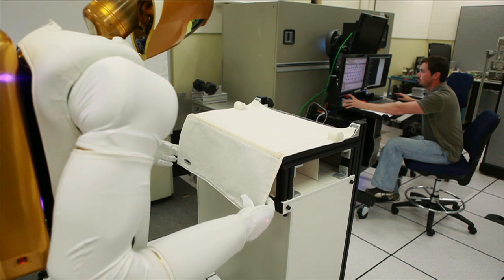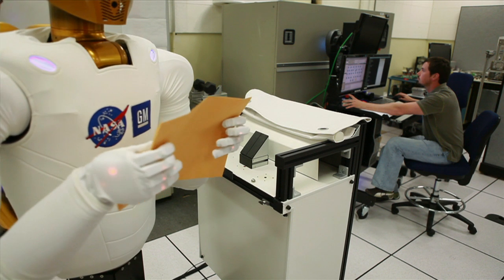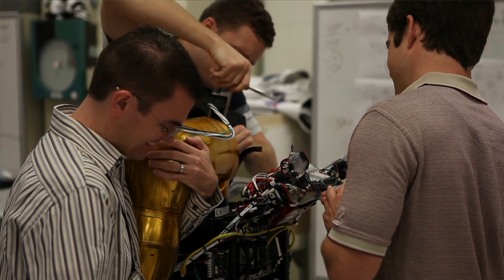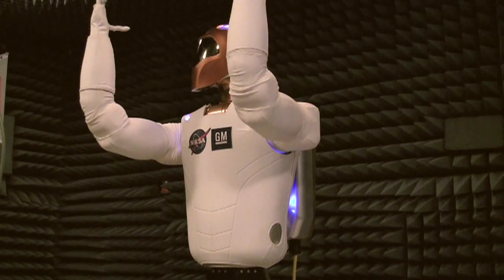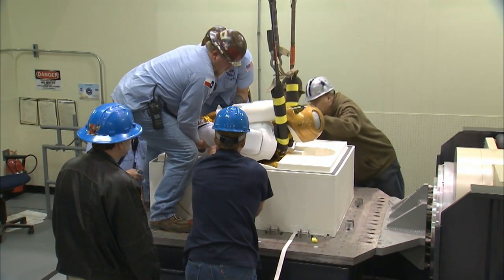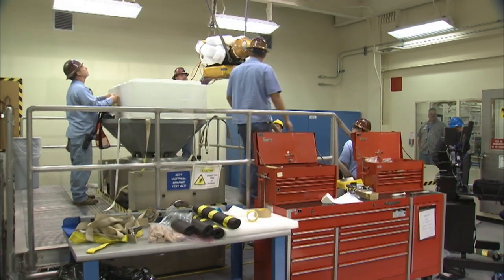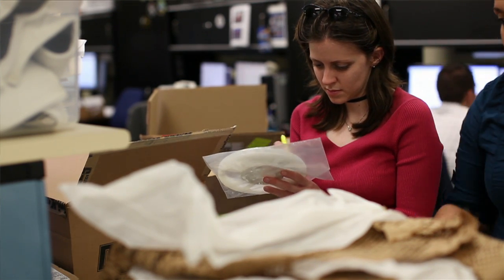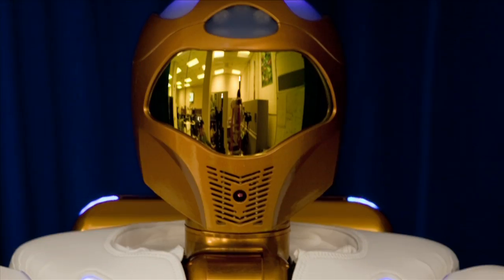NASA to launch R2 to join Space Station Crew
NASA will launch the first human-like robot to space later this year to become a permanent resident of the International Space Station. Robonaut 2, or R2, was developed jointly by NASA and General Motors under a cooperative agreement to develop a robotic assistant that can work alongside humans, whether they be astronauts in space or workers at GM manufacturing plants on Earth.